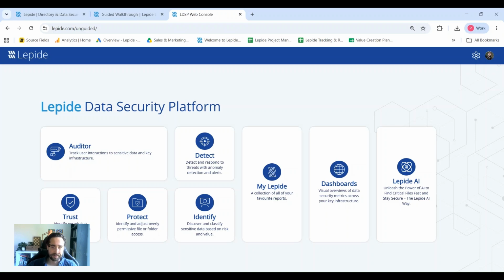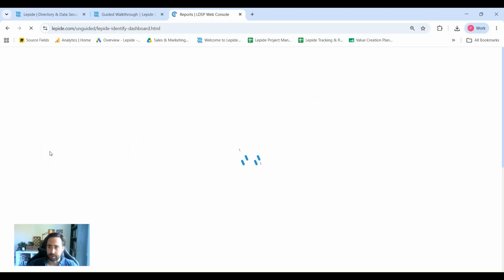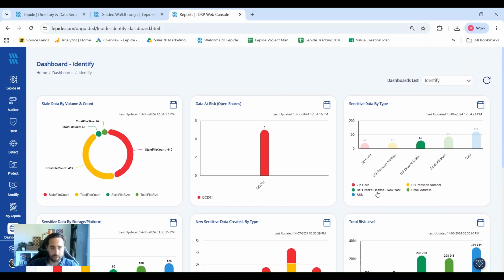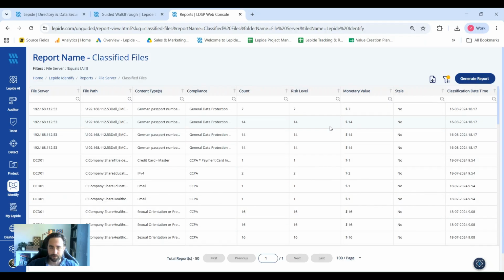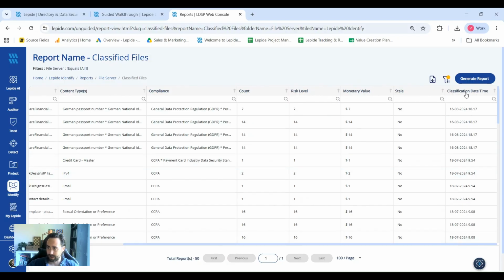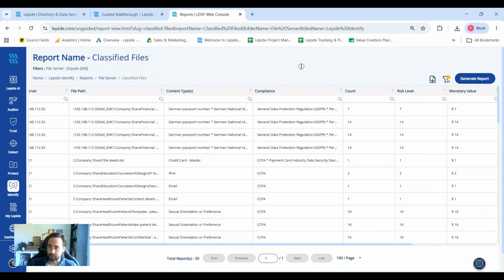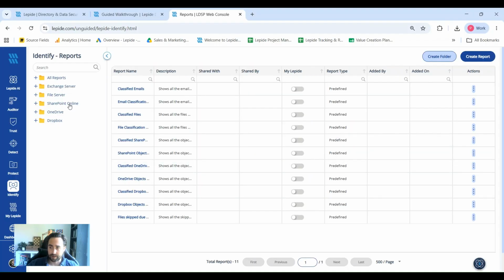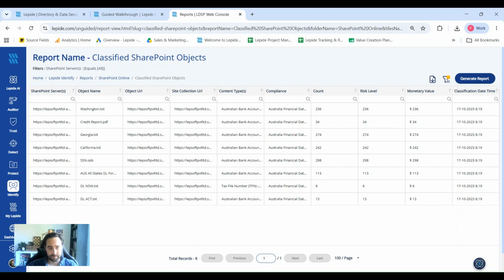How to Identify Sensitive Data Across File Servers and Microsoft 365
In this video, we demonstrate how security and IT teams can discover, classify, and assess sensitive data across Windows file servers, SharePoint Online, OneDrive, Exchange Online, and other repositories using Lepide Identify.

You'll see how to:

• Discover sensitive data across on-premises and cloud environments
• Identify files containing Social Security Numbers, passport information, email addresses, and other regulated data
• Understand where sensitive information is stored across file servers and Microsoft 365
• Prioritize remediation using risk-based scoring
• Investigate classified files and compliance exposure in detail
• Improve visibility into sensitive data for compliance and security initiatives

Lepide Identify provides a centralized view of sensitive data exposure, helping organizations reduce risk, support compliance requirements, and prepare for initiatives such as Zero Trust, Data Access Governance, and AI readiness.

Whether you're looking to find sensitive files, classify data in Microsoft 365, audit SharePoint Online content, or understand compliance risks across your environment, this video shows how to gain the visibility you need.